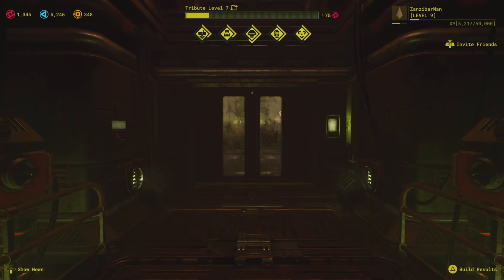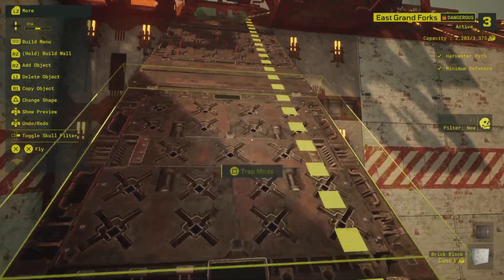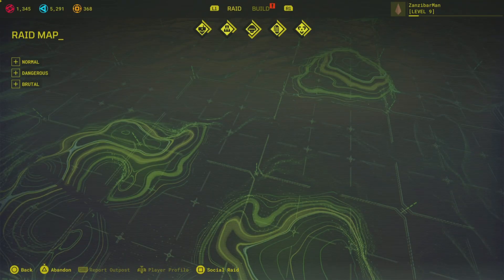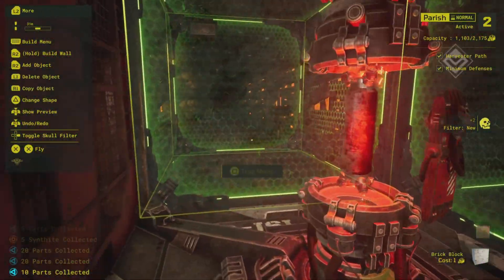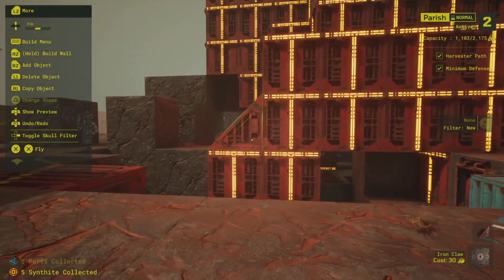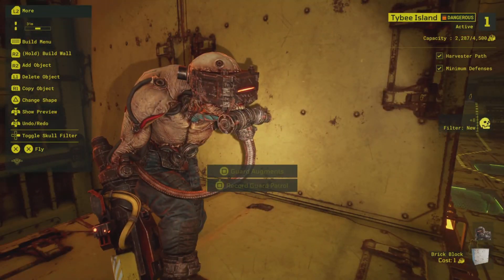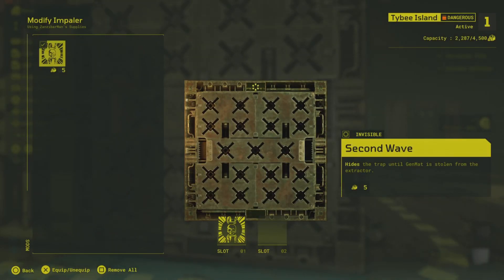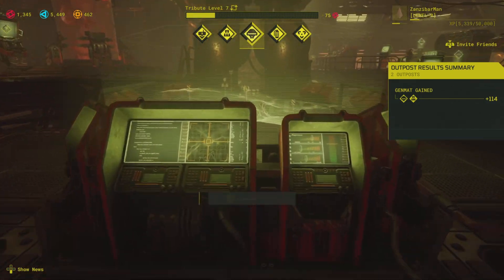Meet Your Maker PS5 Gameplay [Outpost/Base Layout and a Guided Tour]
From the creators of Dead By Daylight; Meet Your Maker.

Ready to Meet Your Maker? The Deluxe Edition includes the base game and the Scorched Necropolis Collection that expands your post-apocalyptic toolbox with a full set of ancient-Egyptian-inspired cosmetics. Combine myth and machine to build and raid in deadly new directions. Create post-apocalyptic pyramids and temples, or gear up with golden weaponry and Custodian Suits to take on other players’ creations.

Deluxe Edition contents:

Meet Your Maker Base Game
Scorched Necropolis Deco Pack

2 Blocks (each available in 3 shapes)
Limestone
Golden Age

2 Props
Winged Molding
Temple Light

1 Animated Prop
Spinning Enigma

8 Decals
1 Scorched Necropolis Weapon Skin: Sunclaw
2 Scorched Necropolis Custodian Skins: Desert Cyclops and Gilded Warrior

*All items in Meet Your Maker can be mixed and matched freely when building an Outpost or creating a Raider loadout.

You are the Custodian of the Chimera, a living experiment created as a last resort to save life on Earth. Enter a tactical battle for the planet’s most coveted resource and the key to your Chimera’s evolution: pure Genetic Material. Construct and fortify brutal Outposts to extract and guard your Genmat. Infiltrate and outsmart other players’ Outposts to gather more. Adapt, upgrade, and evolve... or die trying.

Build a maze of devious deathtraps designed to lure, outwit, and kill trespassing players. Combine a huge array of customizable blocks, traps, and guards. Pre-record custom patrol paths for your guards with the innovative AI recording system. Share your Outposts and watch other players take them on. Reap rewards from those who die, learn how to strengthen your creation from those who live, and never lose progress or resources by being raided.

Test your grit, wit, and reflexes by tactically raiding other players’ Outposts. Get in, grab the Genmat, and try to make it out alive. Gain an edge by choosing the right loadout (melee, ranged, defensive), perks, and consumables to match your challenge or playstyle. Take another step forward with every attempt. Reveal a new strategy with every death. Master every Outpost that stands in your way.

Combine your creativity and build with a friend or join forces to raid Outposts as a team of two. Watch raiders challenge your Outposts via the replay system and never miss a kill. Grow your Outpost’s reputation with community feedback as Raiders award accolades that best describe your creation. Easily find your friends and favorite Builders with the Social Raid menu and play their Outposts any time.
Key Features

Asynchronous Gameplay
Build when you want, how you want. Even once live, no Outpost is complete until you say it is. Watch its performance, iterate to make it even deadlier, and raid for more resources as often as you like along the way.

Outpost Building
Immerse yourself in block-based, first-person level design. Claim plots of land and use a variety of blocks, traps, and guards to extract and protect Genmat while creating a deadly challenge for other players to face.

Outpost Raiding
Jump into a Raider suit, choose your loadout, and switch to intense first-person action as you take on player-built Outposts. Destroy traps and guards for additional building resources and upgrades while raiding for Genmat.

Customization
A deep, ever-expanding toolbox of traps, guards, mods, and augments deliver a nearly endless combination of creative and strategic options as you fortify underground or build into the sky. Add cosmetics to bring atmosphere, personality, and even distractions to your creation.

Progression & Upgrades
Provide the Chimera and your 5 specialized Advisors with Genmat to unlock and upgrade your arsenal of traps, guards, weapons, suits, and more. Prestige your Outposts to prolong their lifespan and gain even greater rewards.

Accolades & Social Raids
Lethal labyrinth? Bullet inferno? Creative masterpiece? Don’t just build an Outpost. Design an experience. Raiders select accolades to describe your creation, rewarding ingenuity, originality, and helping grow its reputation. The Social Raid menu easily connects you to your friends’ or favorite Builders’ Outposts to play at any time.
The developers describe the content like this:

GORE BLOOD VIOLENT MATURE